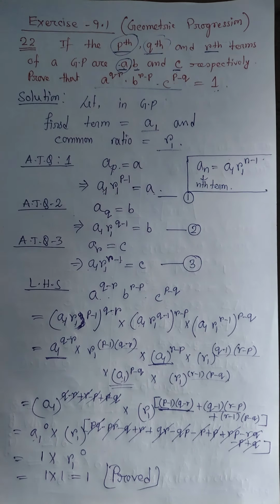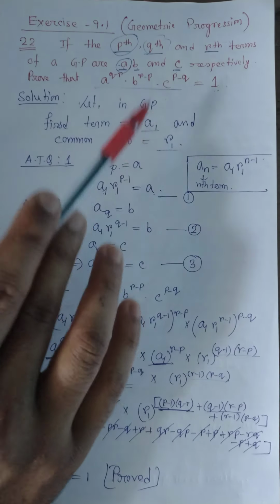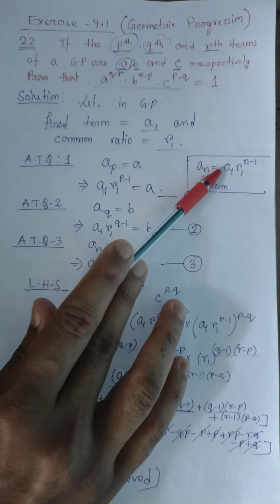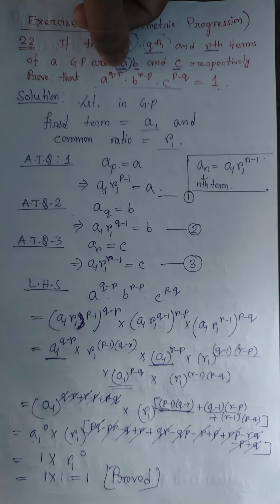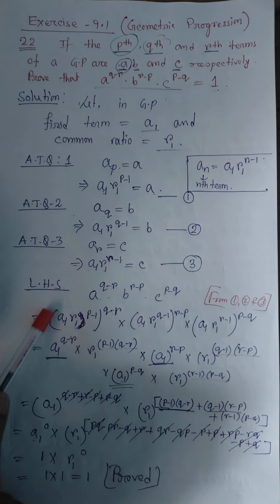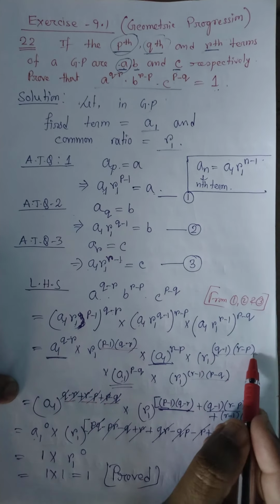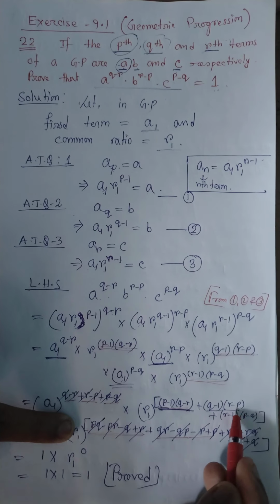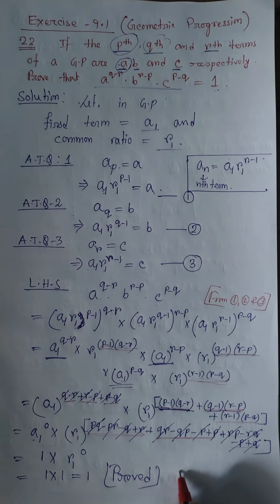Geometric Progression (Problem) / CLASS XI / SUSANTA SIR / MATHEMATICS